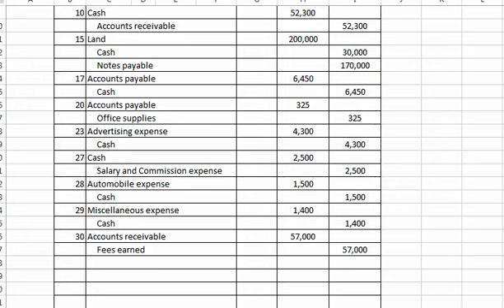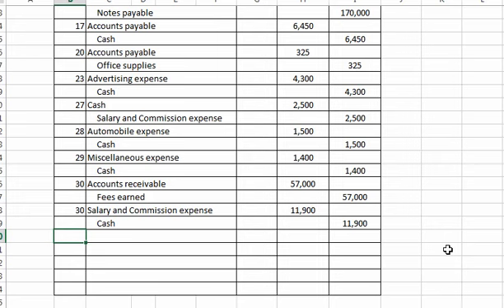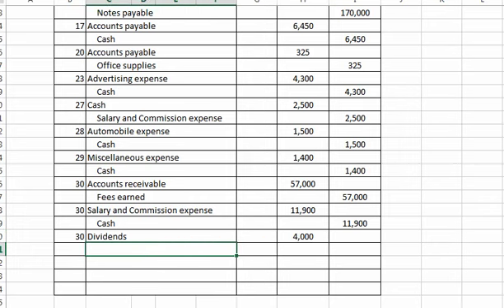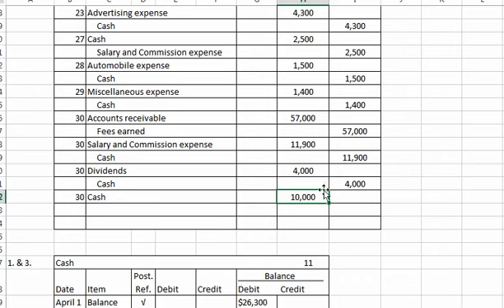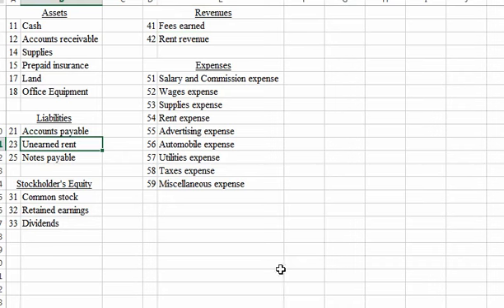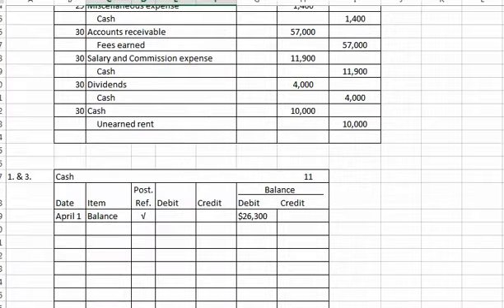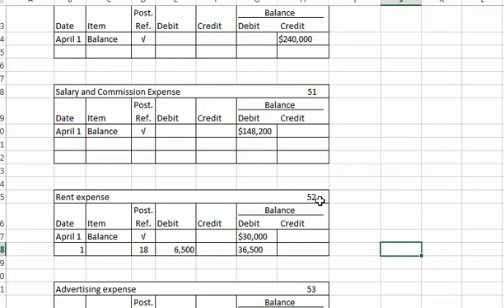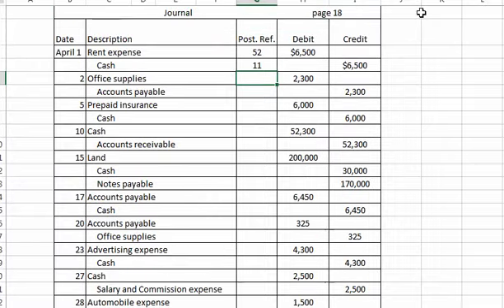PR 2 4A Video part four 13th ed